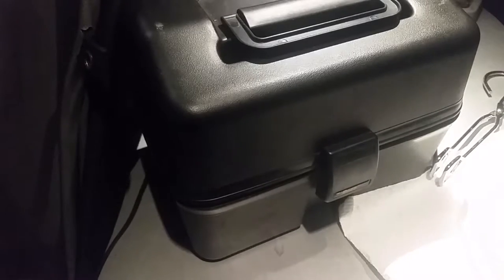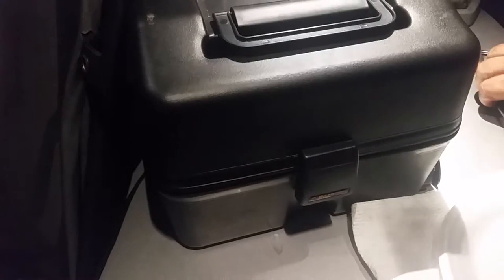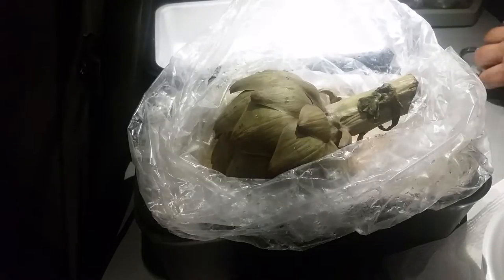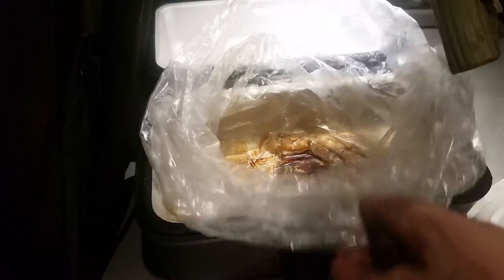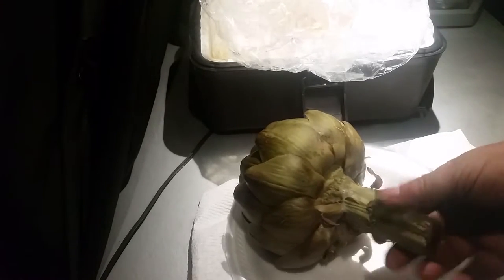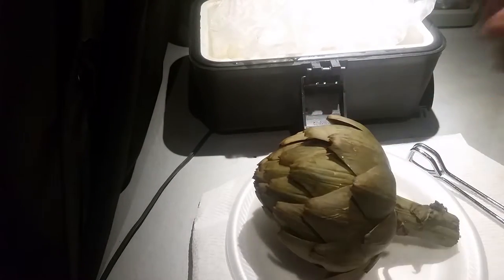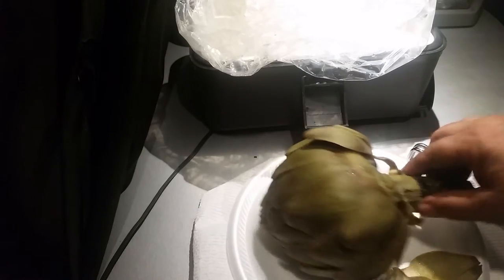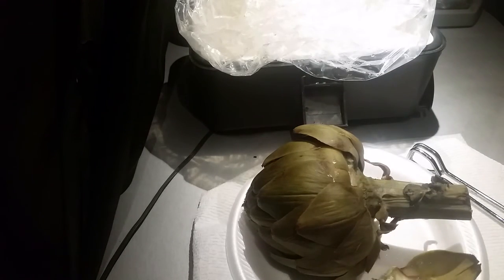How To Cook In A Semi Truck, Artichoke Cooked in the RoadPro 12 Volt Portable Stove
These stoves plug into the cig lighter power outlet in your car or truck.

Just a nice big artichoke and about 1/8 to 1/4 cup water in a regular oven bag.  Plug into cigarette lighter and cook 1 and 1/2 hours.  I cook a lot of artichokes when i can get them.
These stoves plug into the lighter power outlet in your car or truck.

Are you a truck driver and miss things like artichokes?  If you can get to a grocery store, you can easily cook them on the road with the Road Pro 12 Volt Portable Stove!

You can buy these stoves at major truck stops or order from Amazon